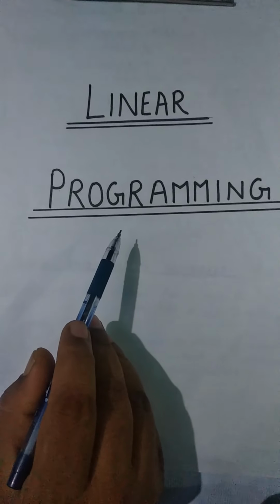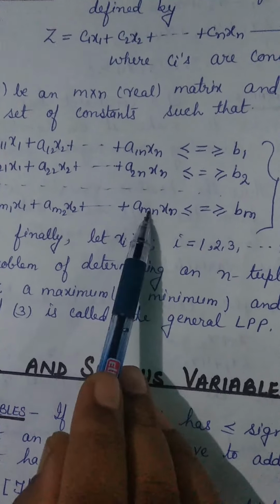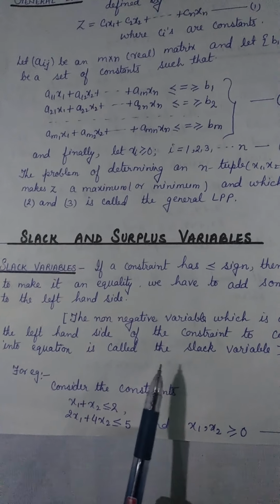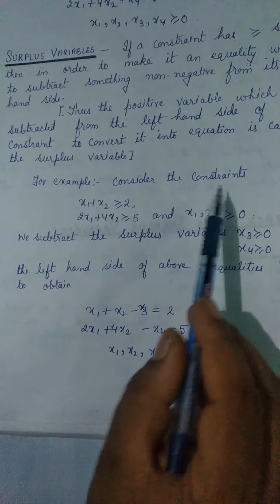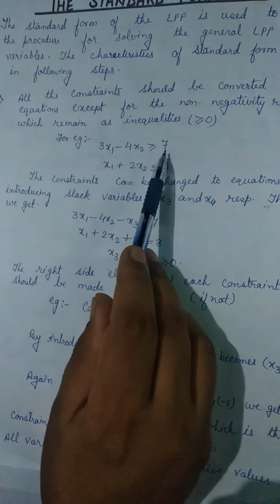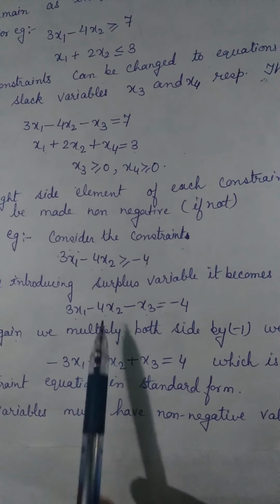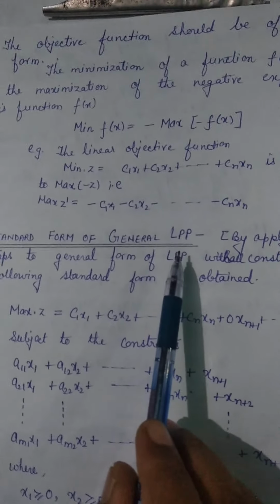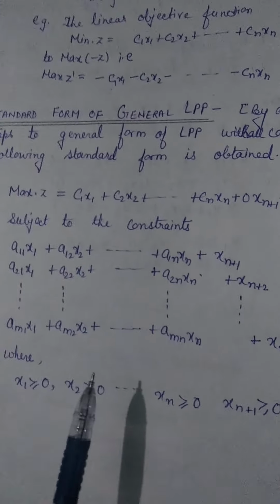B.Sc part-3(Mathematics)(LPP, Standard form)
Dr.N.S